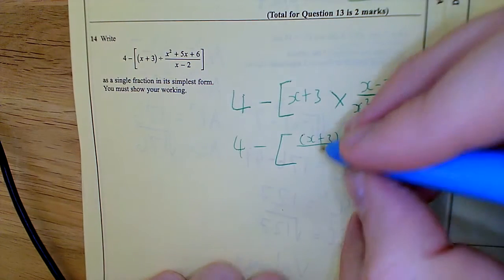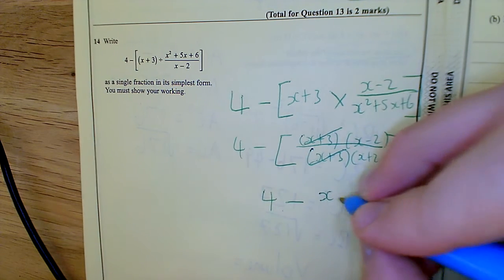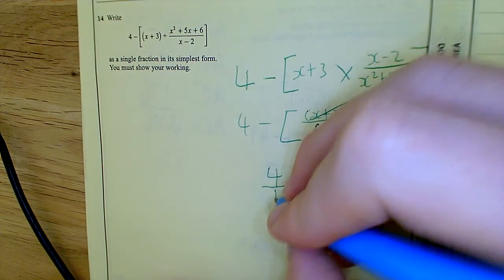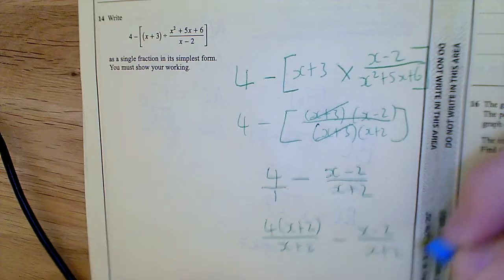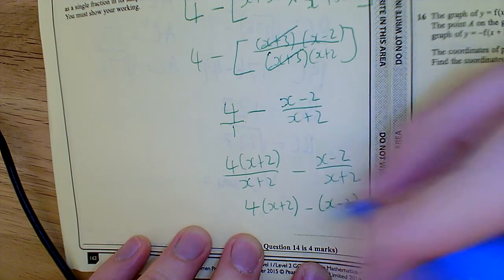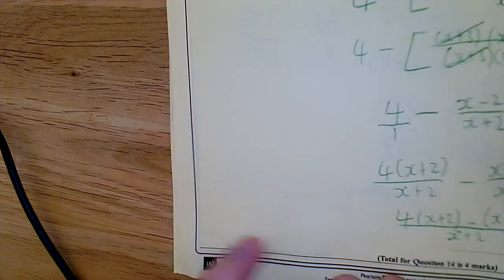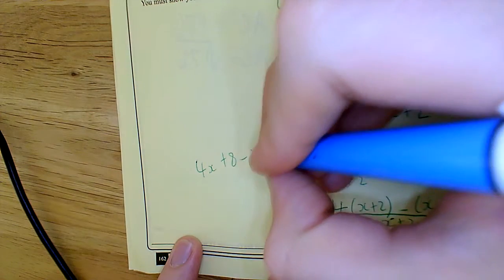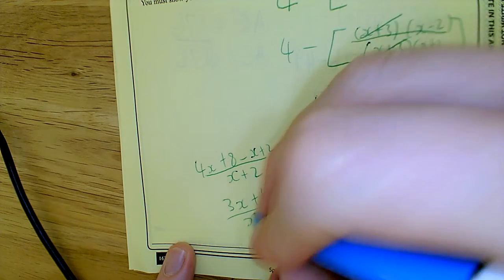Yellow Paper Q13 and Q14